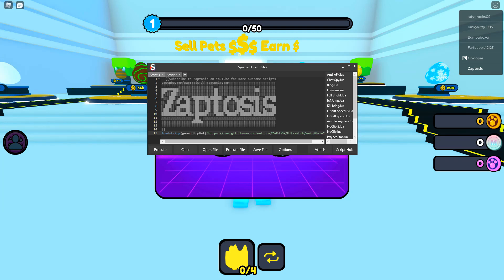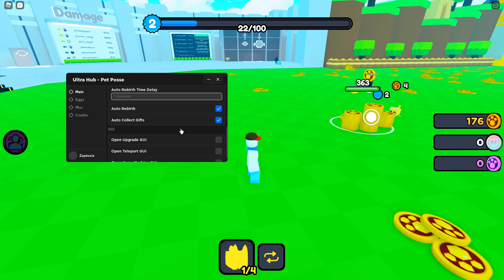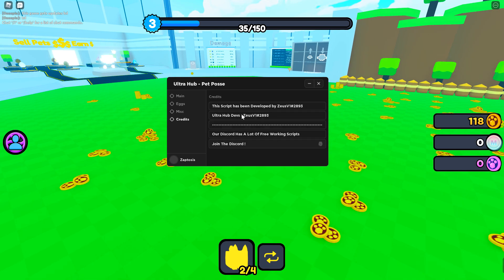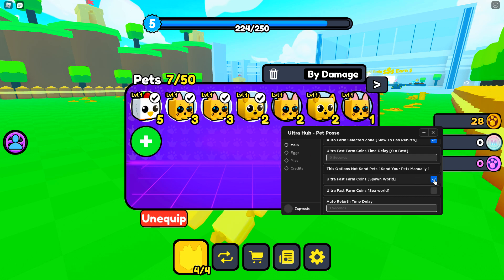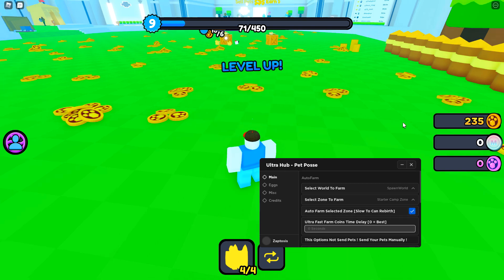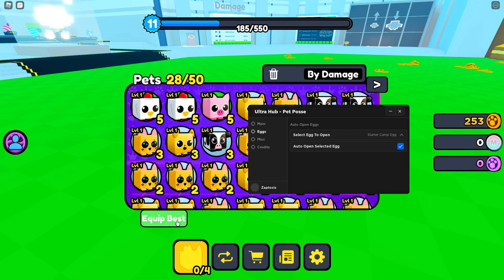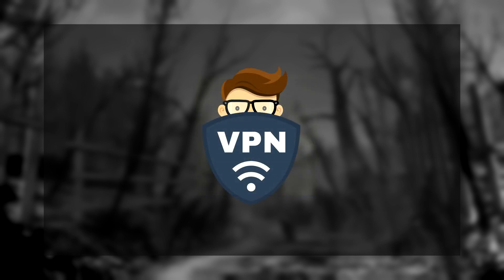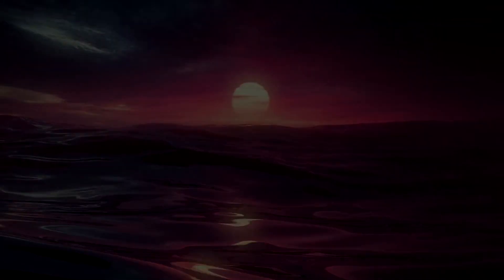💠 Pet Posse Auto-Farm Script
Hey guys Zaptosis here! This Roblox Pet Posse Exploit / hack will auto farm pet posse roblox script cheat for pet posse! Its not the best posse pet auto farm exploit hack I've seen, or the best auto-farm in gernal but its good enough to give you an advantage in pet-posse roblox game!